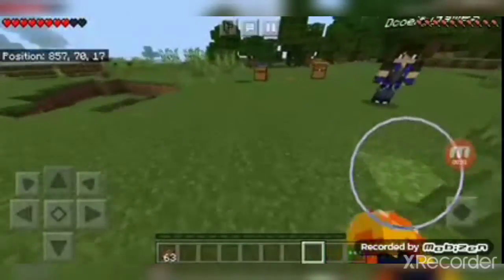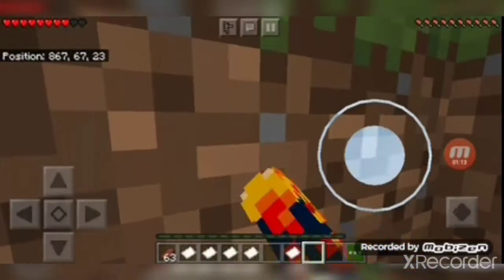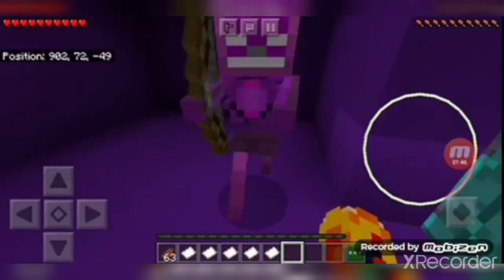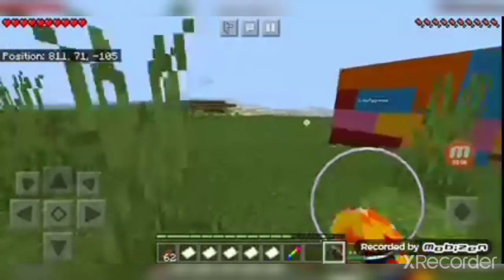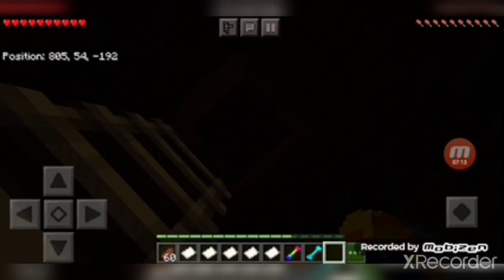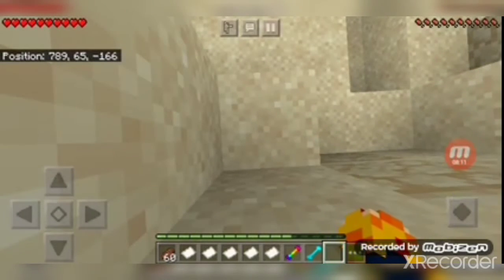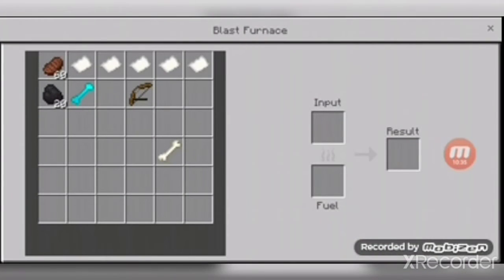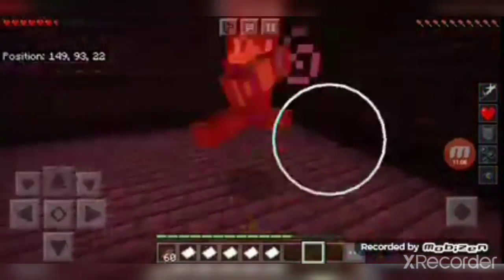Five new skeletons. Needed to be added in Minecraft